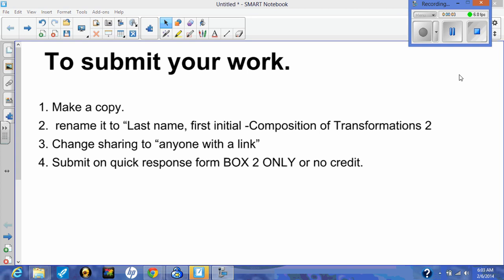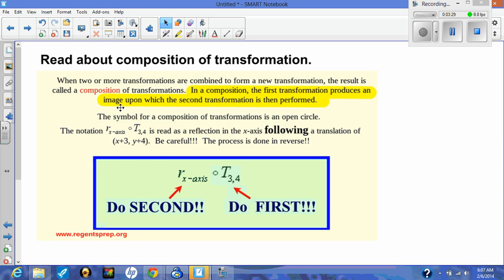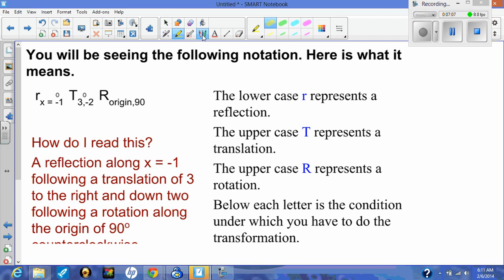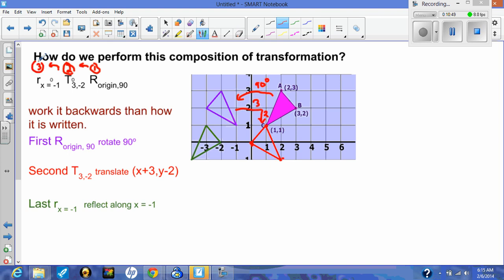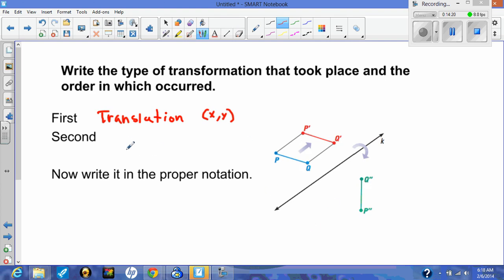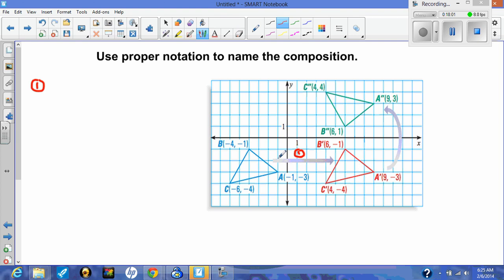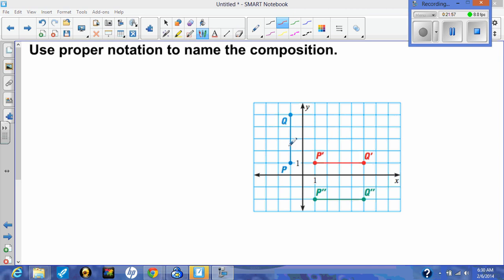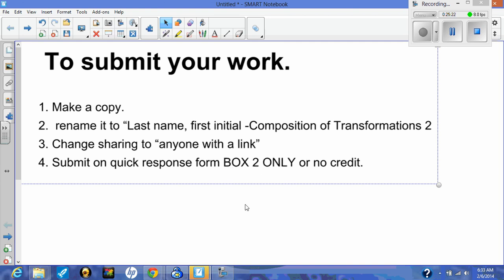Math 2 composition of trasformations